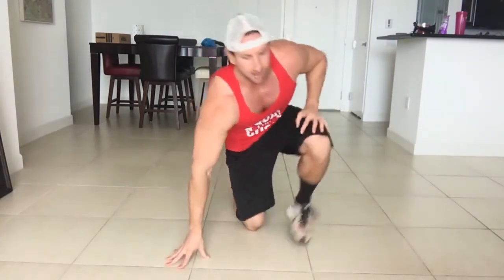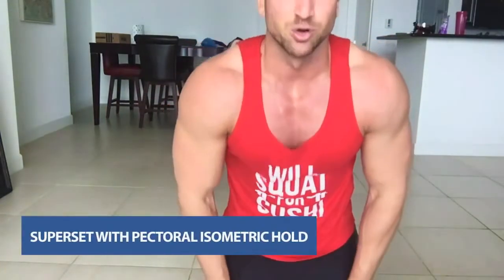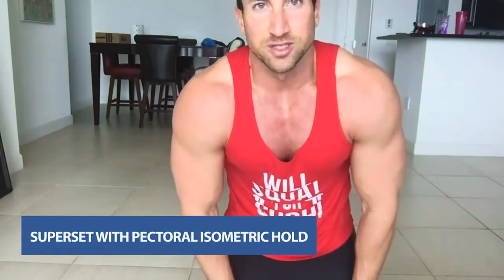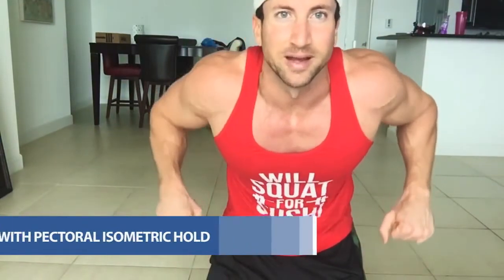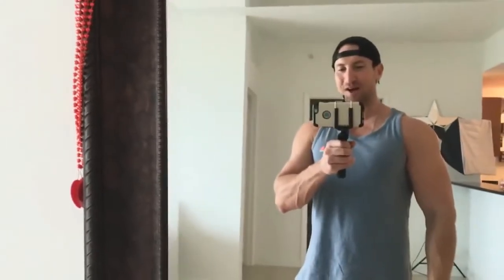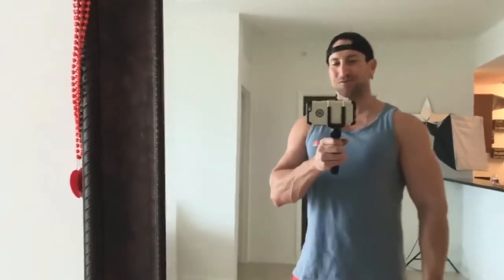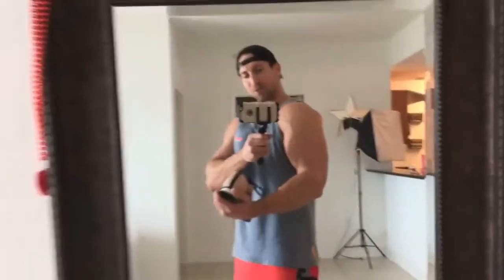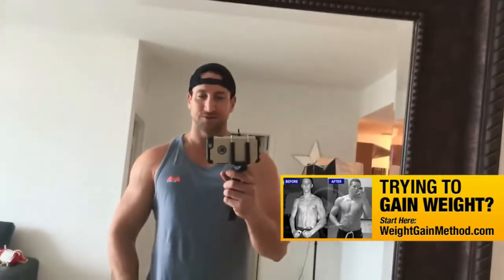Bodybuilding and Fitness Experts | Chest Workout At Home For Men Build Mass Without Equipment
We are Bodybuilding and Fitness Expert. Your change is our obsession. We are your fitness coach, your nutritionist, your supplement master, your lifting accomplice. We give the innovation, instruments, master assessment and items you have to consume fat, form muscle and turn into your best shape.

We Help Our Visitors Their Health, Fitness And Appearance Goals Through Information, Motivation, And Supplementation.